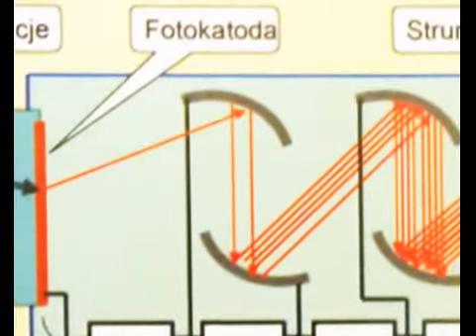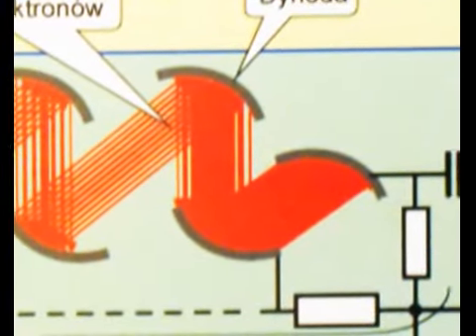ComptonEN.flv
Compton experiment